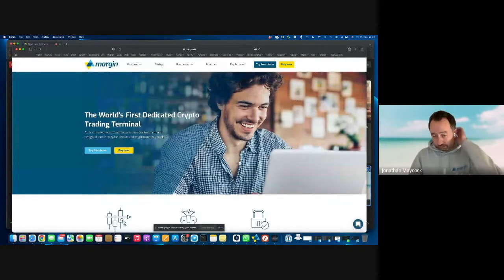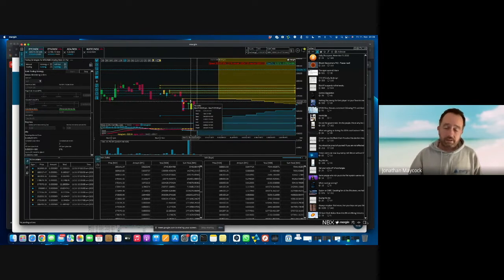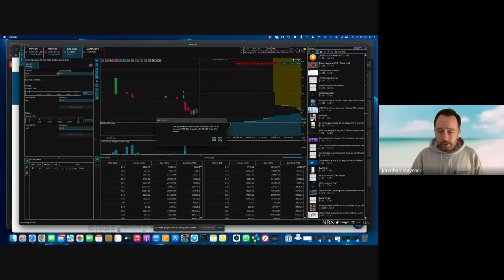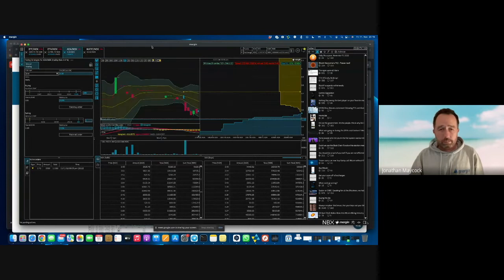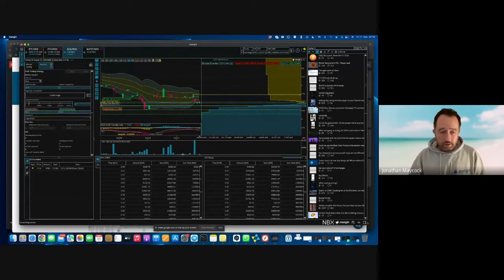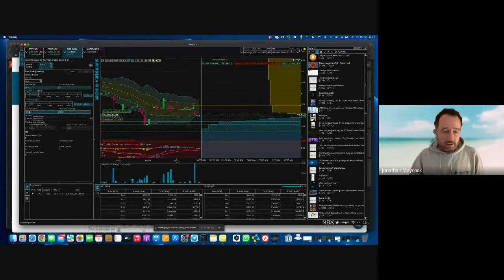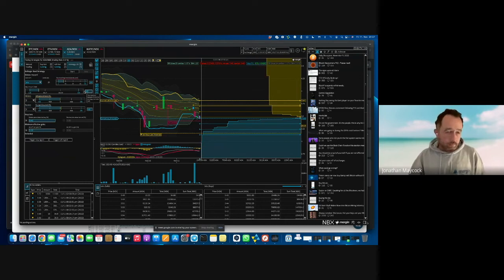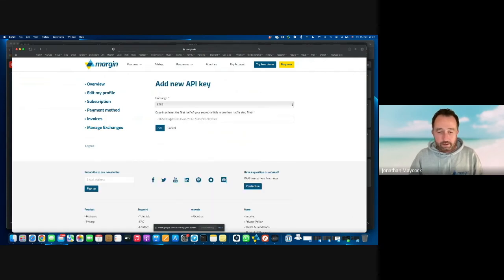Margin guide: The World's First Dedicated CryptoTrading Terminal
In this video, you will get an overview of how to set up and use a trading bot.
Margin is an automated, secure, and user-friendly trading terminal designed exclusively for cryptocurrency traders. We have entered into a partnership with Margin so that you can easily fine-tune or automate your trading with us.